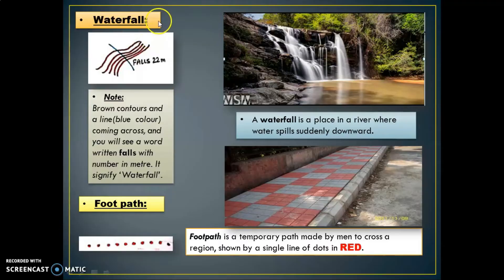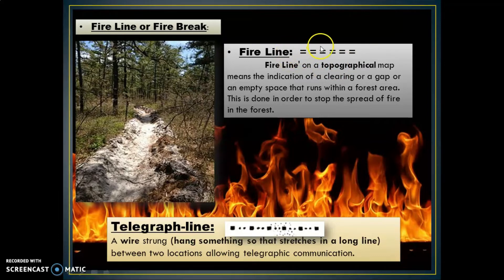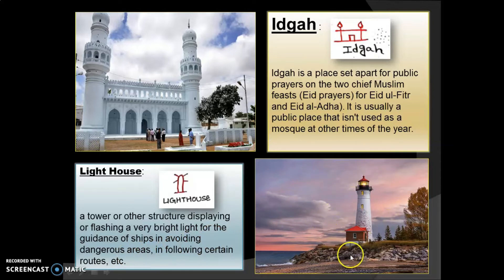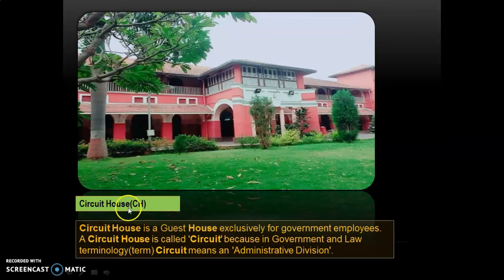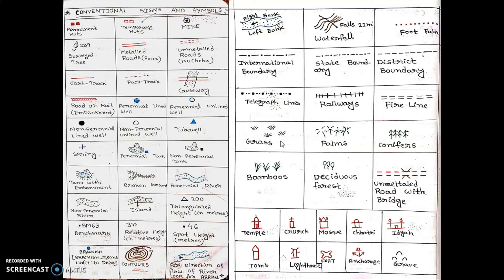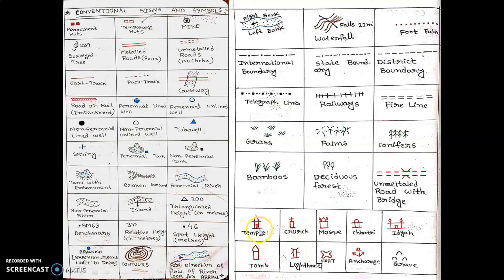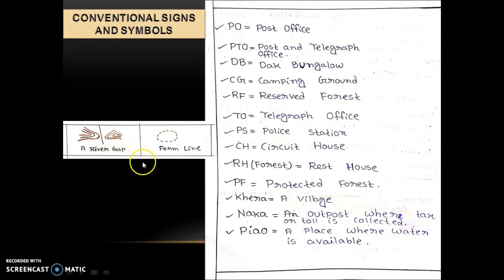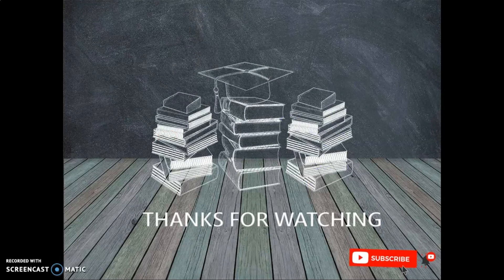Important Signs and Symbols on Topographical Maps by Anusuya | Part 3 of 3 for ICSE 10, CBSE 11,12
This video provides information about  various Signs and Symbols used on Topographical Maps.
This topic is covered for ICSE (class 8,9,10) CBSE (class 11,12)
Keep Learning
Turn this Corona (COVID-19) Quarantine Lock down time into LEARNING TIME !

Important Signs and Symbols on Topographical Maps by Anusuya - TOPOGRAPHICAL MAPS ICSE GEOGRAPHY CLASS 10 CBSE 11,12